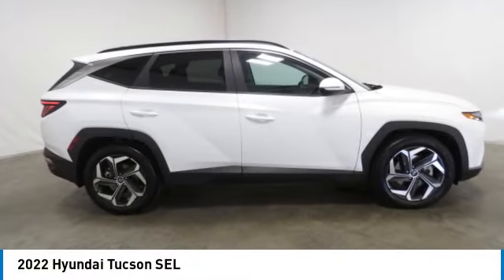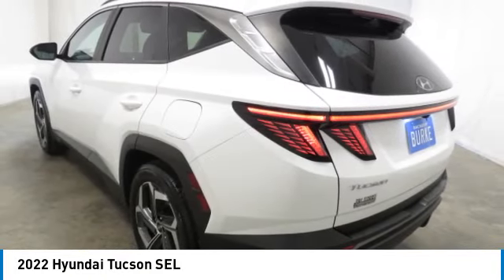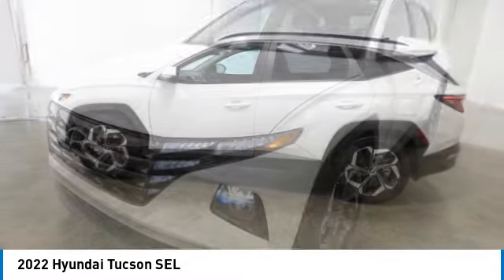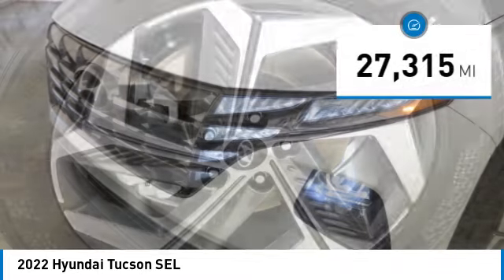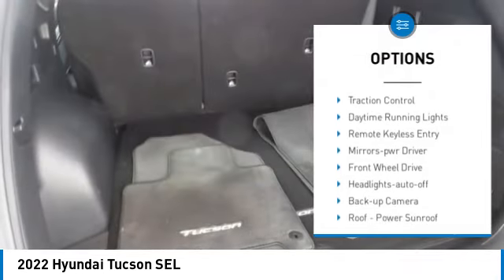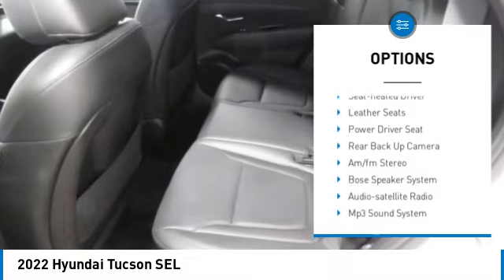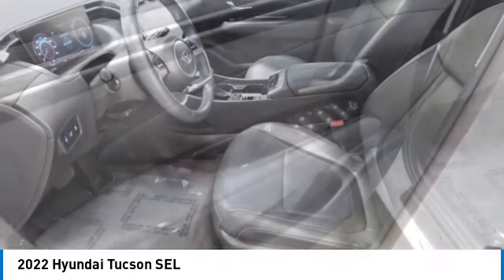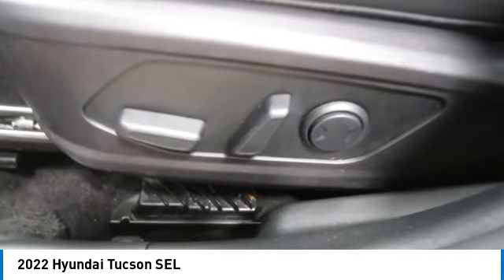2022 Hyundai Tucson Birmingham AL HY23550A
2022 Hyundai Tucson SEL

NOW OPEN! TO KEEP YOU SAFE, WE DELIVER!brbrBUY ONLINE-TEXT-EMAIL-CHAT-PHONE AND WE WILL DELIVER YOUR NEXT VEHICLE TO YOUR DOOR!brbrFROM OUR SALES FLOOR TO YOUR DOOR!brbrIT'S THAT EASY!brbrApple CarPlay/Android Auto, Aluminum Alloy Wheels, Power Drivers Side Seat, Keyless Remote Entry, Remote Start, Backup Camera, Heated Seats, Sunroof/Moonroof. CARFAX One-Owner. Clean CARFAX. 26/33 City/Highway MPGbrbrbrPrice amount shown includes Mfg. Incentives, Jim Burke Protection Package, additional incentives can include, (Military, College Grad, Valued Owner or Competitive Owner). Offers, incentives, discounts and financing are subject to expiration and other restrictions. Customer must finance with dealer, see dealer for qualifications and complete details. Consumer has the option to return vehicle within Five Days of original date of sale for A VEHICLE OF EQUAL OR GREATER VALUE. The vehicle must be exchanged or returned during the applicable time period in the same condition as it was upon delivery to the purchaser, subject to normal wear and tear. Pricing does not include dealer add ons. *All mileage shown is approximate. Demonstrations and test drives will alter the original inventoried mileage. While we make every effort to ensure the data listed here is correct, there may be instances where some of the pricing, mileage, options or vehicle features may be listed incorrectly as we get data from multiple data sources.